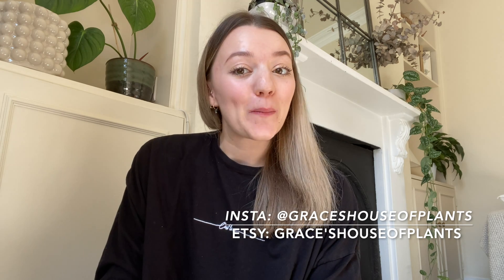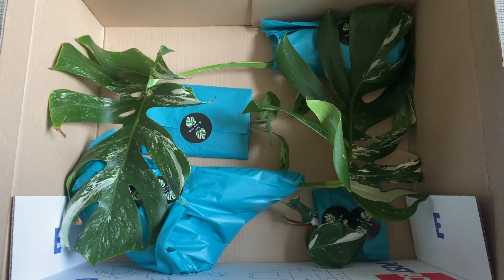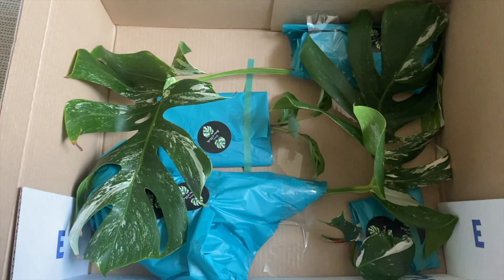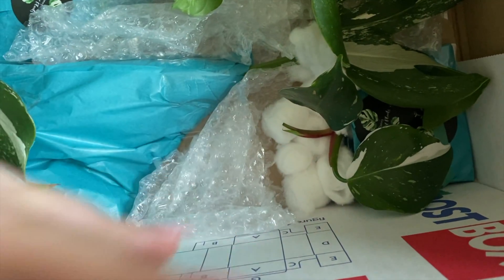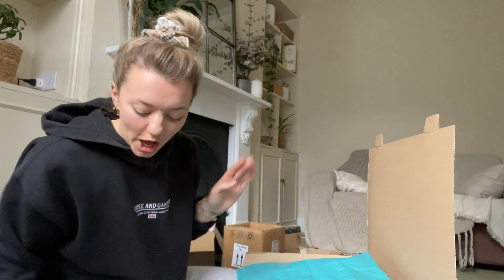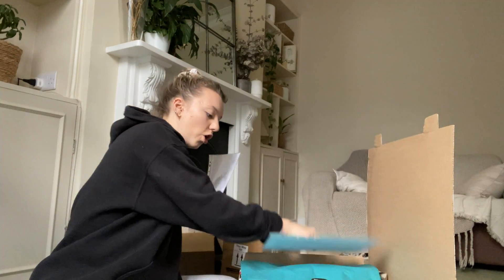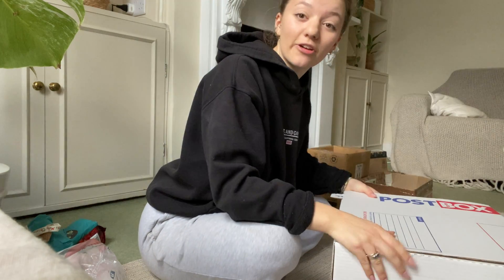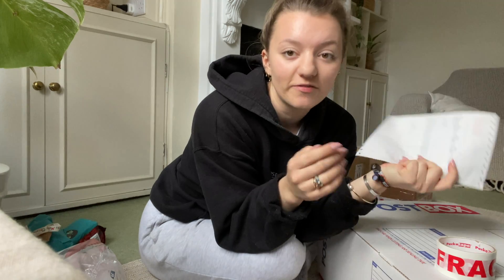HOW TO CAREFULLY PACK RARE PLANTS FOR THE MAIL | Houseplant Cuttings for Shipping Tips & Tricks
How I package Plant Mail! Shipping Plants in the Mail.

Hello again and welcome back to my planty channel! If you are preparing for a plant shipment and needing some tips and tricks, you've come to the right place. Enjoy and if you need further advice, drop your questions in the comments!

THE PLANT LOVER'S CANDLE:
for the Plant Lover's Candle handmade and painted by moi 💛

G x